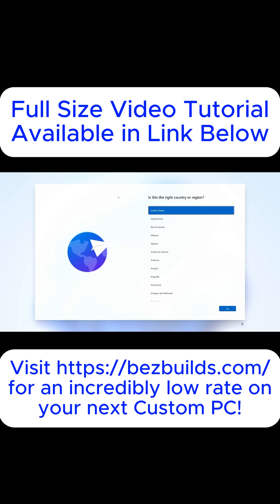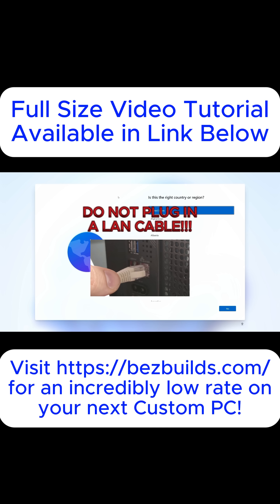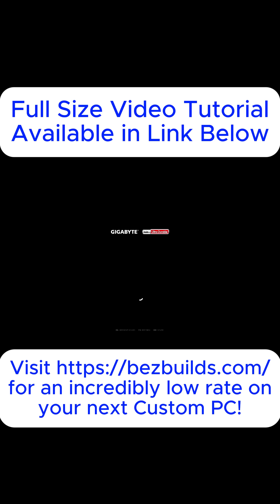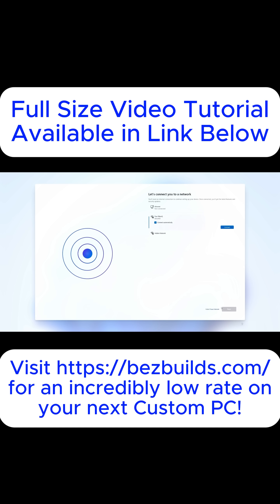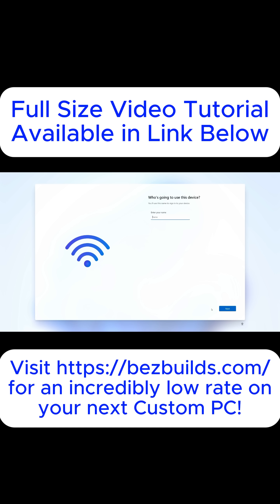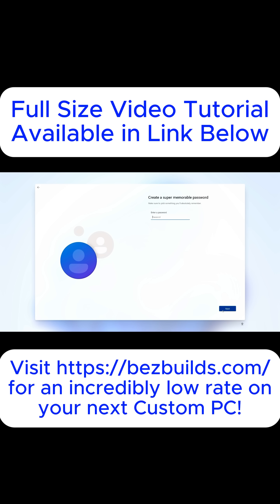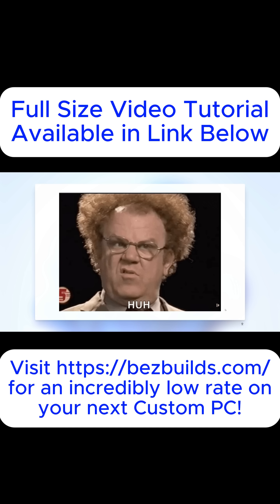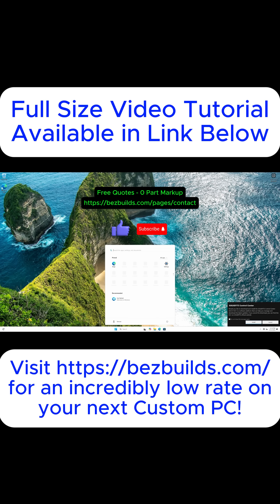How to Bypass All Windows & Microsoft Account Setup Requirements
Head to our website's contact page to get started on your next Custom PC! Nobody beats our prices!